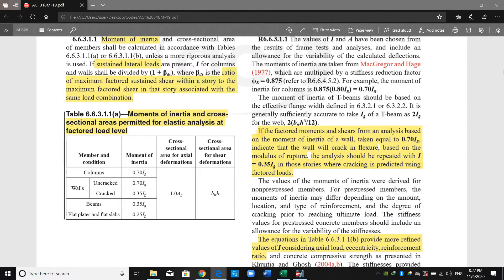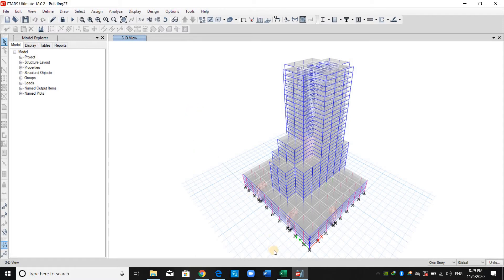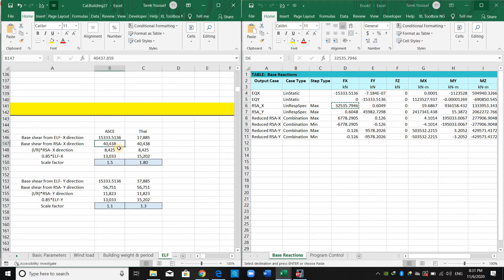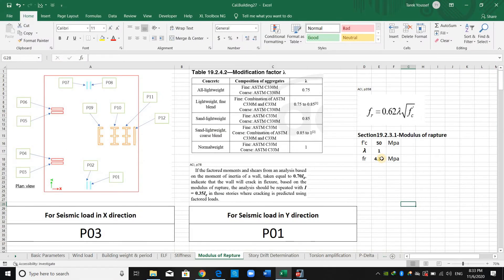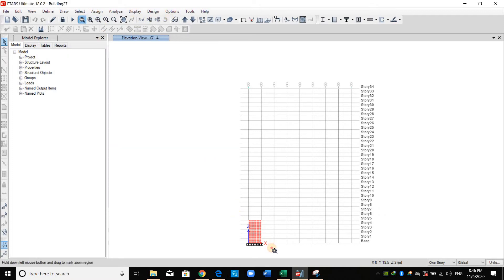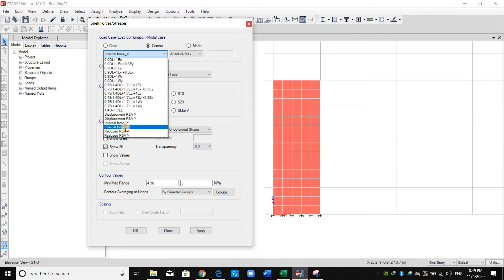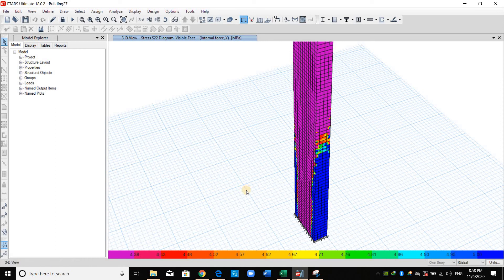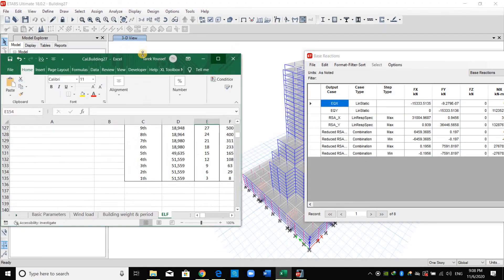Changing the effective stiffness of the walls based on the modulus of rupture in ETABS (Lec14)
This video shows how to determine a wall's cracked cross-section property based on the rupture modulus. If the tensile stresses of a wall exceed the modulus of rupture (MOR), a cracked cross-section property of the wall should be used.

★ IMPORTANT NOTE ★
1- Please use the load combination of "0.9DL+ EQ" for obtaining the tensile stresses of the walls, instead of using the design seismic forces from the RSA method (SF*I/R *RSA). Dead loads are always present (self-weight of the structure). Therefore, it is not logical to set P=0 in checking this effect.
2- I recently recognized that when shear wall cracks based on MOR, I modified the same wall on every floor to be a cracked section (0.35Ig). The correct way is to use a cracked section only for walls in stories where tensile stress exceeds MOR (other stories' walls remain uncracked, 0.7Ig).